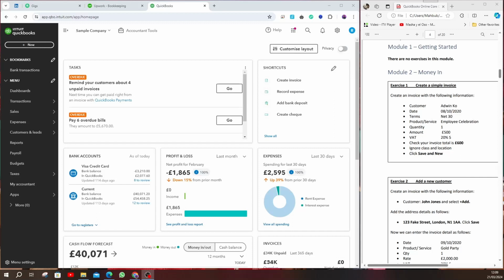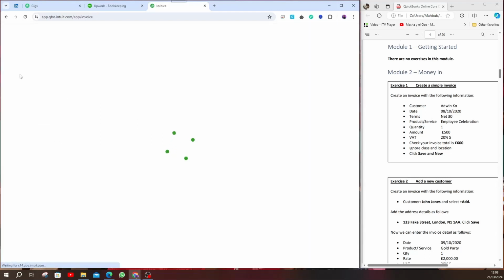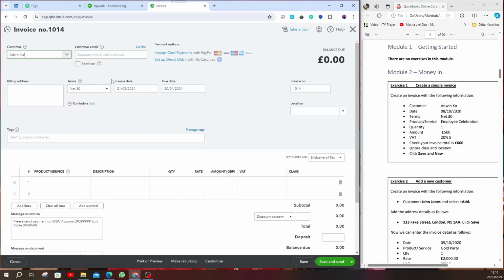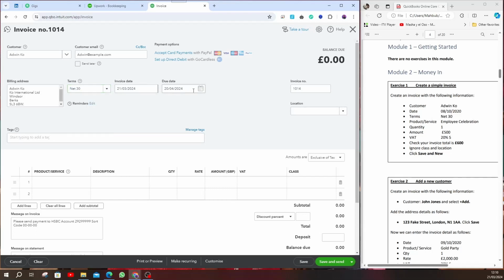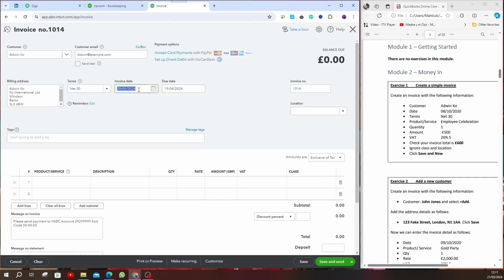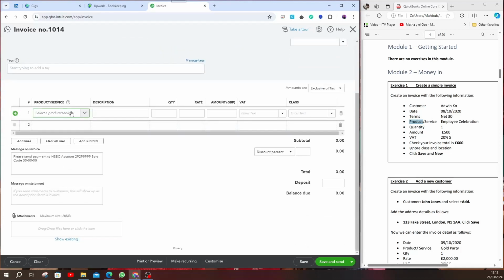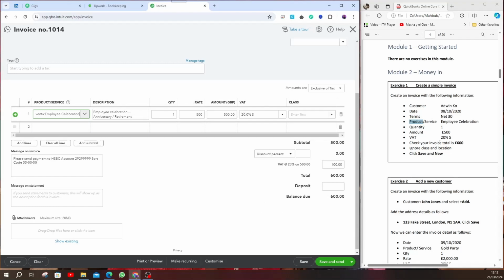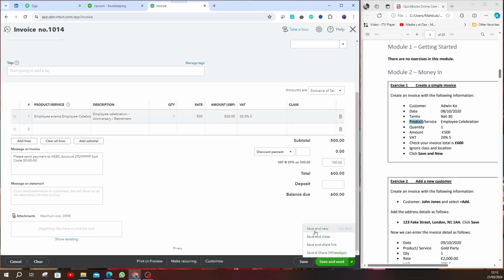Becoming a QuickBooks Online ProAdvisor Module 2 Exercise 1 Tutorial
Level up your QuickBooks Online expertise with Module 2, Exercise 1 tutorial. Learn essential skills to become a certified QuickBooks Online ProAdvisor, with expert guidance and special insights from Finx, your trusted partner in accounting and bookkeeping solutions.